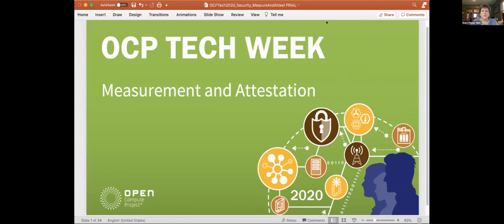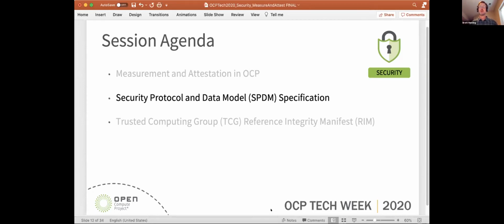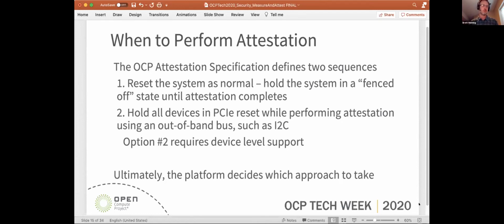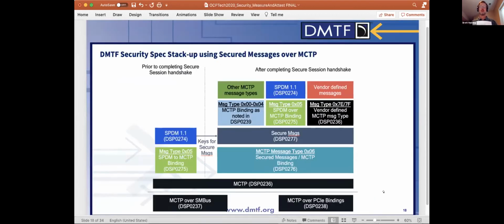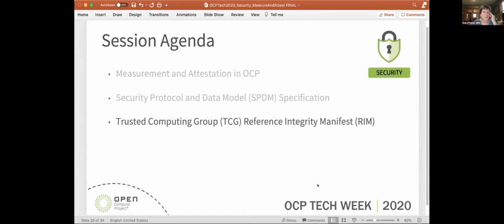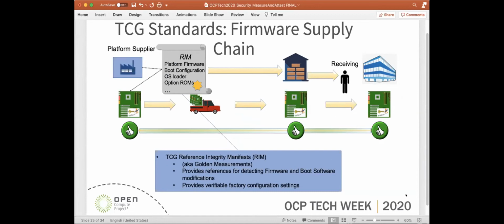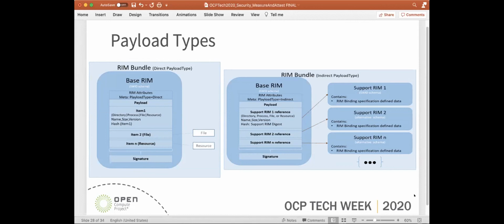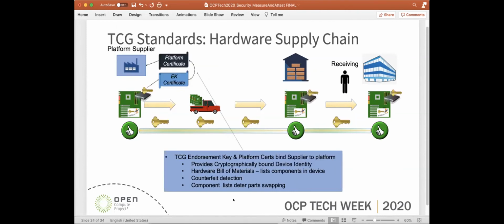OCP 2020 Tech Week: Measurement & Attestation